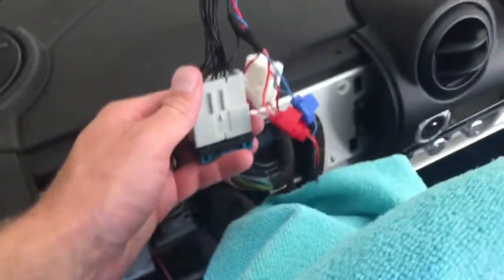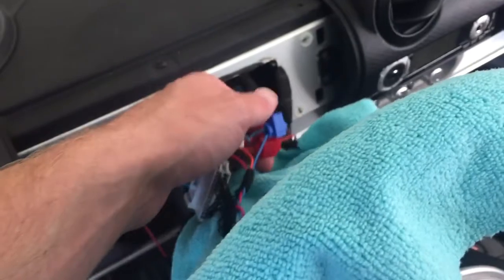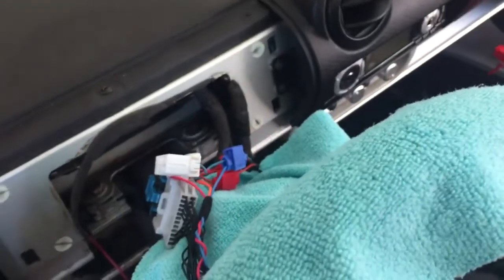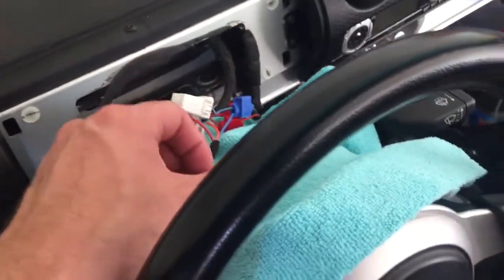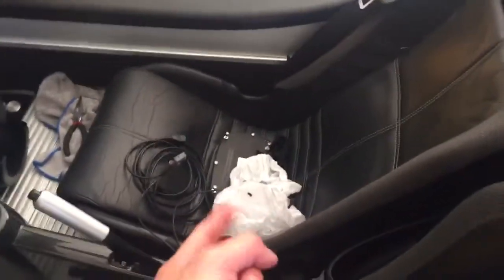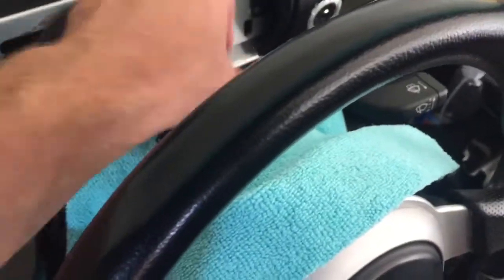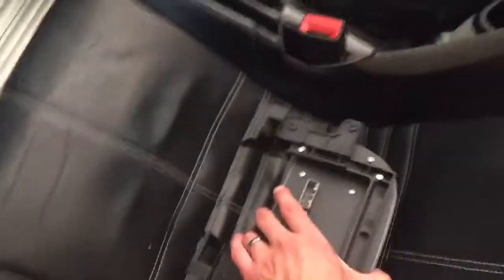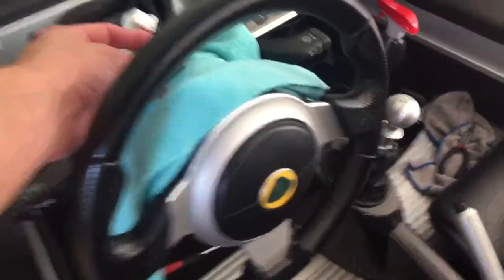GARW Installation - (13) Connecting your new dash to the new wiring harness and usb cable